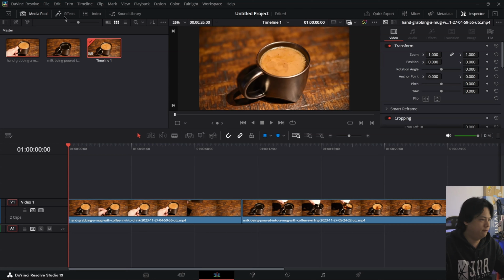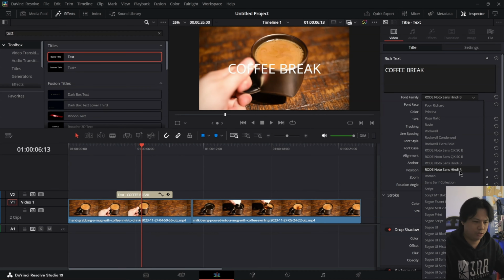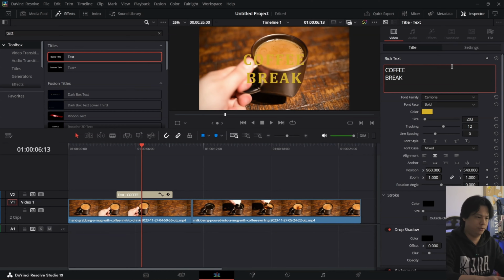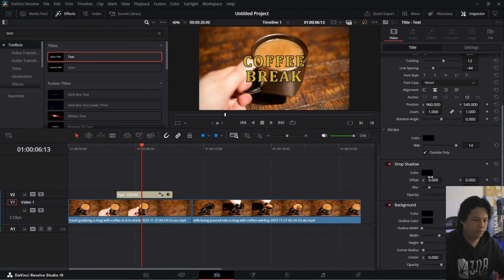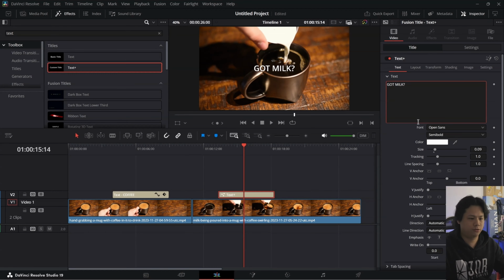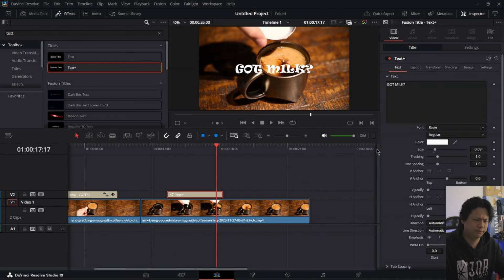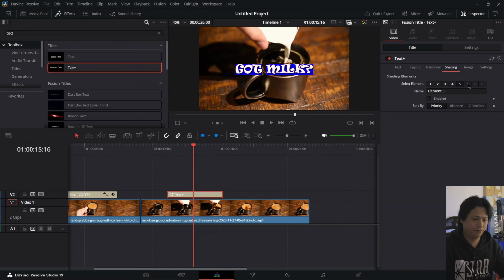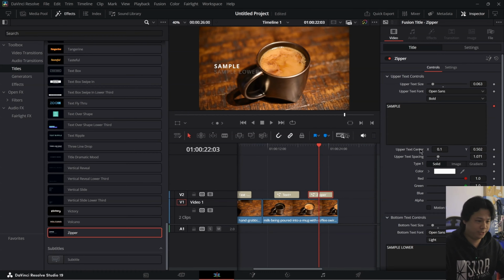DaVinci Resolve 19 – Titles, Effects & Pro Tips!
Hey everyone! 👋 Ready to start editing in DaVinci Resolve?

In this tutorial, I'll walk you through the basics of importing video and audio clips, stacking them on the timeline, and syncing everything up. I’ll break it down step by step so you won’t feel lost, and I’ll also cover how to troubleshoot common import errors.

This is a crucial step in your editing workflow, so let’s get it right from the start!

📌 What You’ll Learn in This Video:
✔️ How to import video and audio into DaVinci Resolve
✔️ How to organize your media in the Media Pool
✔️ How to sync audio and video easily
✔️ How to troubleshoot import errors (MP4, MOV, WAV, MP3, etc.)
✔️ Essential tips for a smooth editing workflow

0:00 Basic titles introduction
1:35 Text+ advanced features
3:42 Color and formatting options
5:18 Drop shadows and backgrounds
7:03 Keyframing text animations
11:20 Using preset title templates

It really helps the channel grow and lets me create more free tutorials for you.

Got questions? Drop them in the comments below – I’ll do my best to answer! 👇